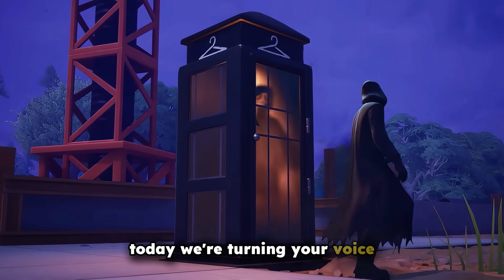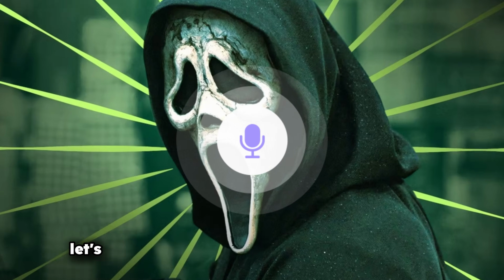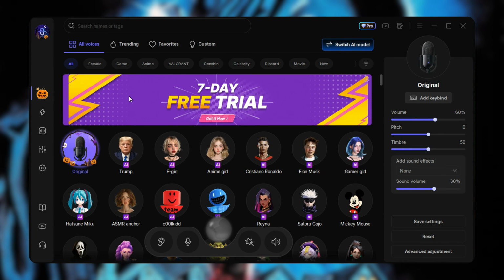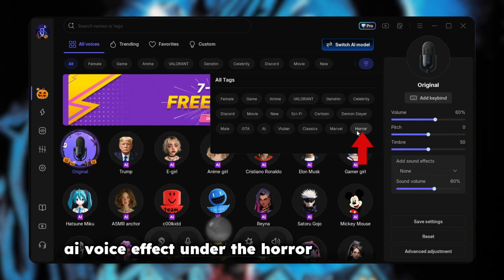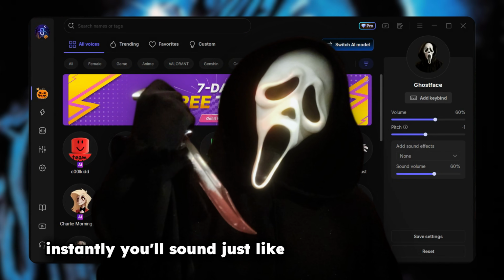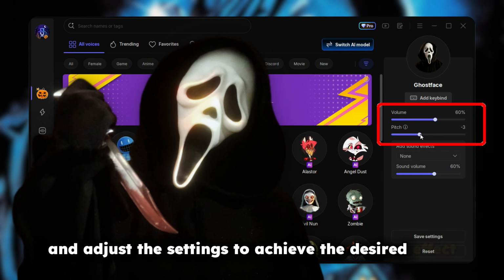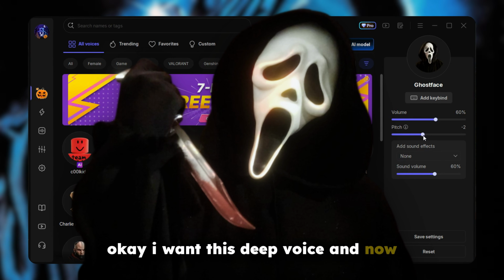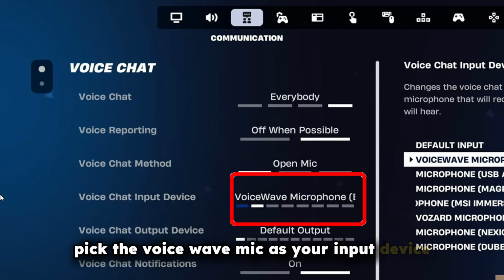How to Sound Like Ghostface in Fortnite, Discord & Roblox | Real-Time Voice Trolling Chaos!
Want to know how to sound like Ghostface in Fortnite, Discord, or Roblox? You’re in the right place! In this video, we’ll show you how to use a Ghostface voice changer to prank your friends in real time and bring that Scream horror vibe straight into your online games and chats.

Using EaseUS VoiceWave, you can instantly sound like Ghostface with a creepy, cinematic twist — perfect for Fortnite, Discord, Roblox, or any streaming setup. Whether you're voice trolling, streaming live, or just want to scare your teammates for fun, this tutorial covers everything you need.

★★★⌛TIME CODE★★★
0:00 – Ghostface Takes Over Online Games (Fortnite, Discord & Roblox Voice Trolling)
0:16 – How to Sound Like Ghostface from Scream Using EaseUS VoiceWave
0:52 – Set Up Ghostface Voice in Fortnite & Adjust Real-Time Mic Settings
1:19 – Voice Trolling Chaos: Ghostface Pranks in Discord and Roblox Voice Chat